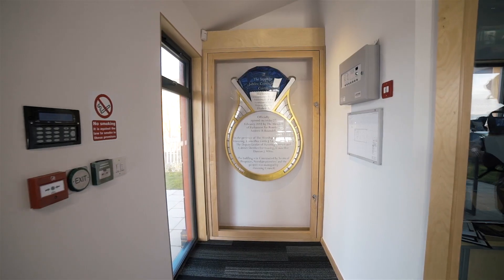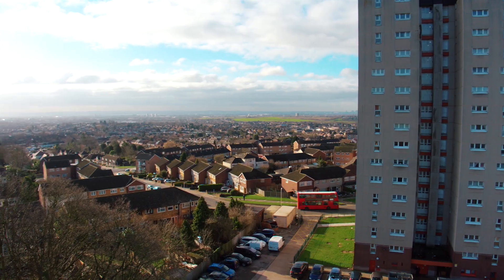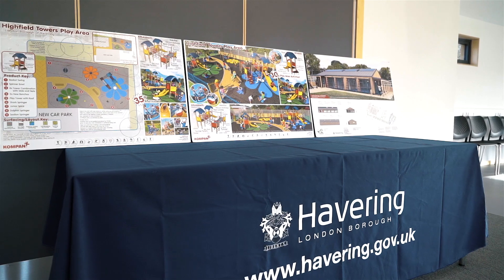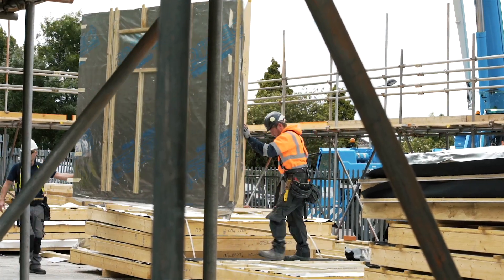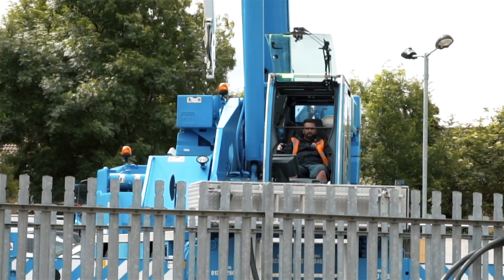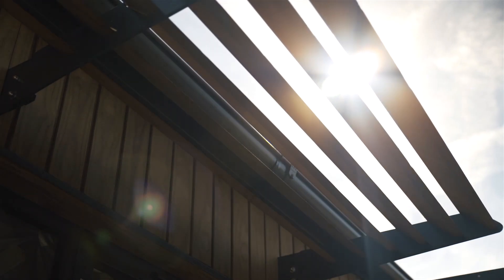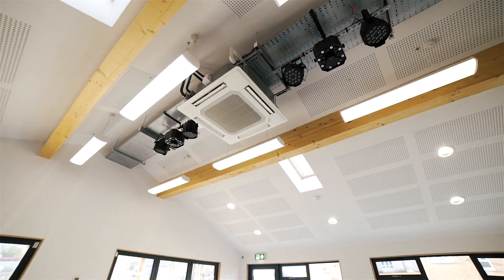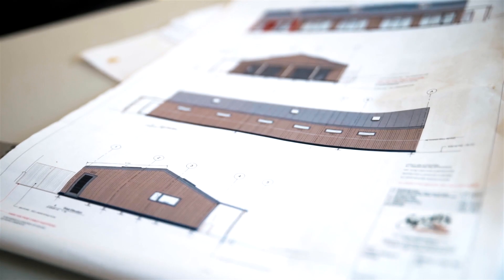The technical detail behind a new Community Centre designed by Scotts.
The Sapphire Jubilee Community Centre in Romford was built by Scotts of Thrapston to provide a sustainable space which could benefit the whole community.  This film looks at the technical aspect of the design and build process.